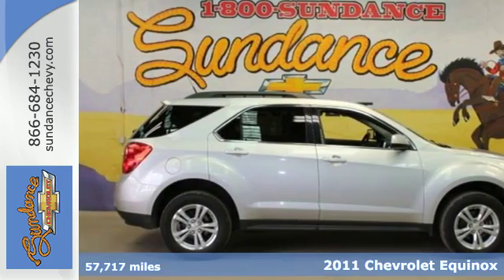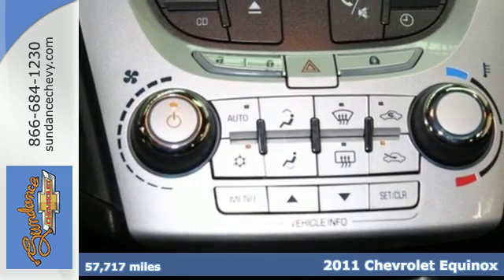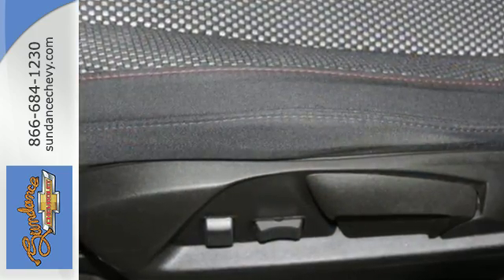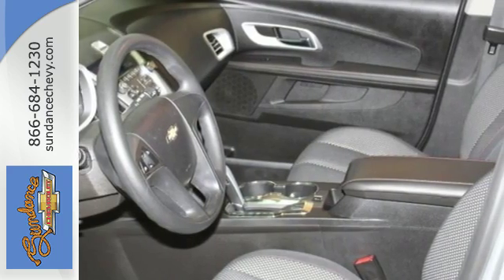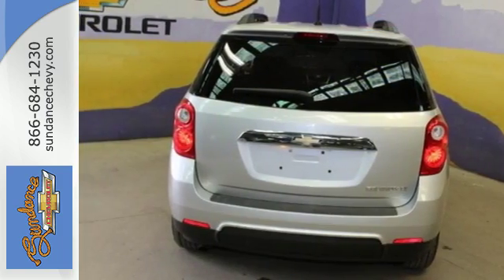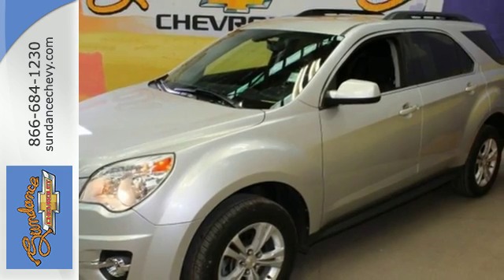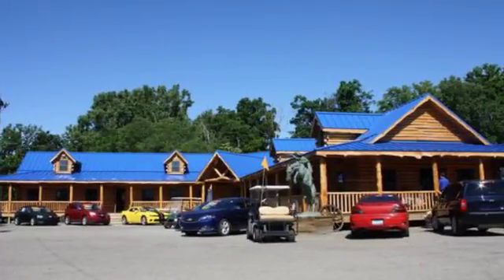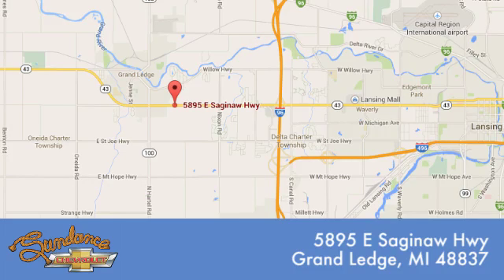Used 2011 Chevrolet Equinox Grand Ledge MI Lansing, MI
Year: 2011
Make: Chevrolet
Model: Equinox
Trim: LT
Engine: 2.4L 4-Cylinder SIDI DOHC
Transmission: 6-Speed Automatic with Overdrive
Color: Silver
Interior: Jet Black
Mileage: 57717
Stock #: CC93241
VIN: 2GNALDEC3B1201282
Equipment Group 1LT (6 Speaker Audio System Feature, Inside Rear-View Manual Day/Night Mirror, and Manual Climate Control), 17" Aluminum Wheels, Power windows, Roof rack: rails only, Steering wheel mounted audio controls, and Tilt steering wheel. brbrWant to stretch your purchasing power? Well take a look at this outstanding 2011 Chevrolet Equinox. This great Chevrolet is one of the most sought after used vehicles on the market because it NEVER lets owners down. Designated by Consumer Guide as a Recommended Midsize SUV in 2011. New Car Test Drive called it "...sized like a midsize and priced like a compact. Equinox offers useful interior space for people and cargo, as well as class-leading fuel economy. It looks good, has a smooth, comfortable ride, and now handles much better than its predecessor..." brbrBUY FROM AN AWARD WINNING DEALER What is YOUR PREFERRED Price or Payment?

Address:
5895 East Saginaw Hwy